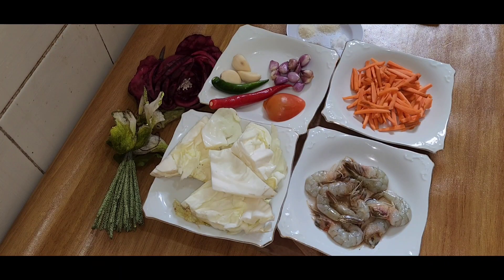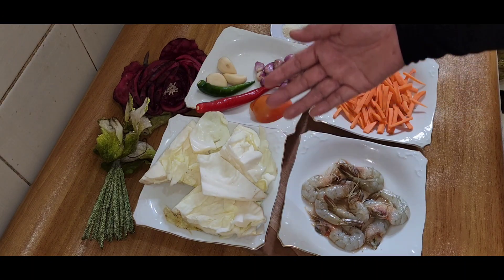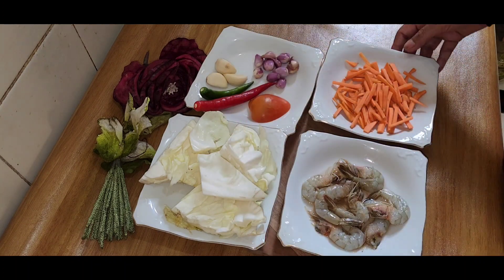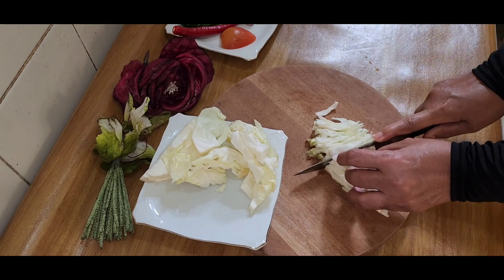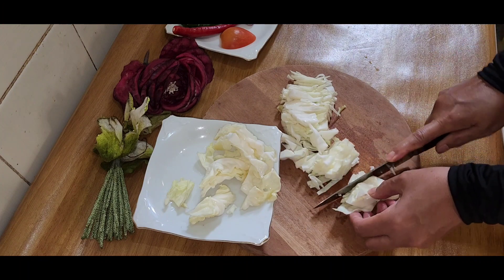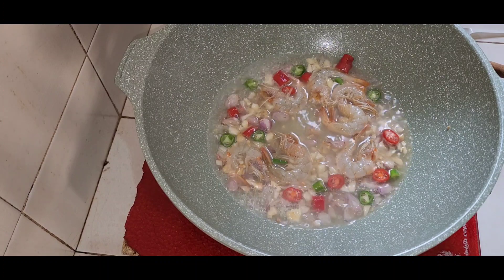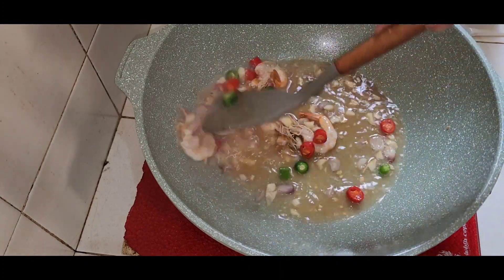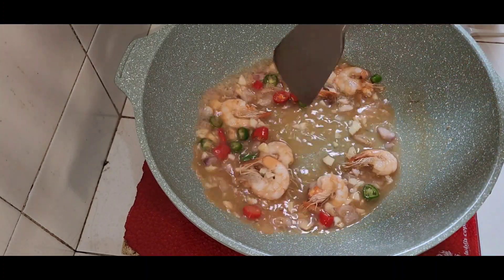yukk.. Masak Menu Sederhana yuk... Praktis dan Simple👍❤️youtubechannelzeniktv